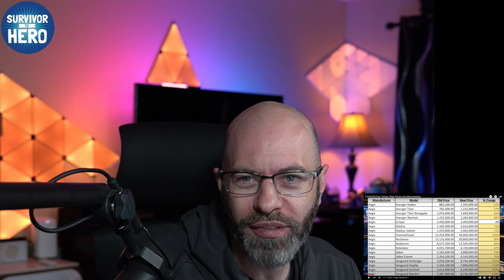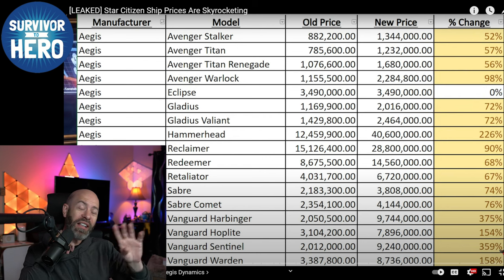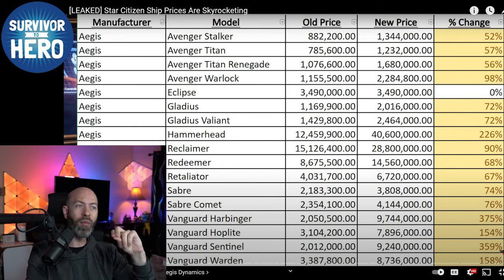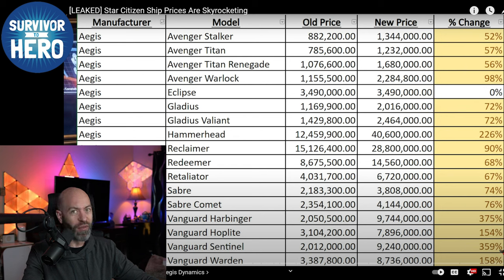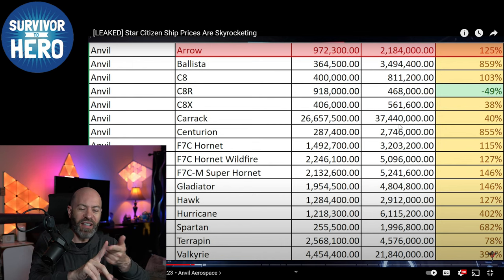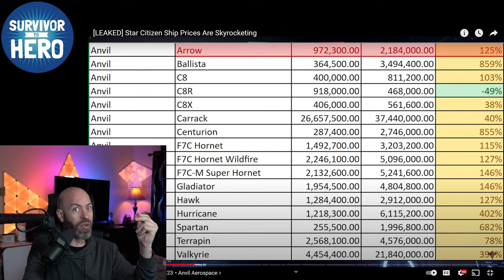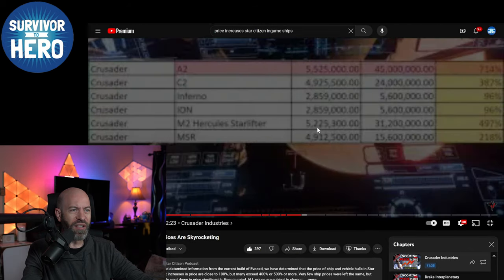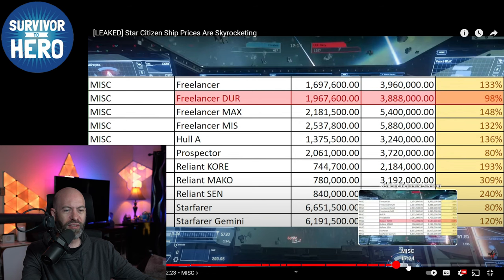Starr-Talk about In-Game Ship Prices in Star Citizen 3.23 : Armor is coming and turrets are king!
Armor - Maelstrom - New Combat - New In Game and Real Money Psychology